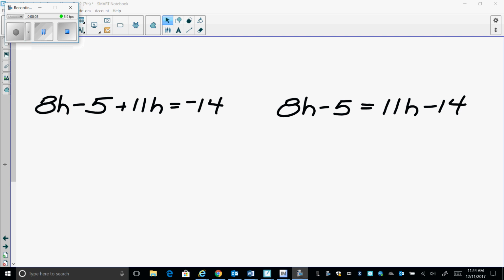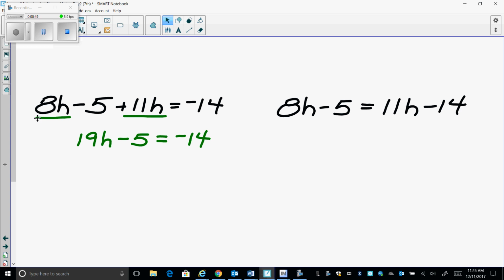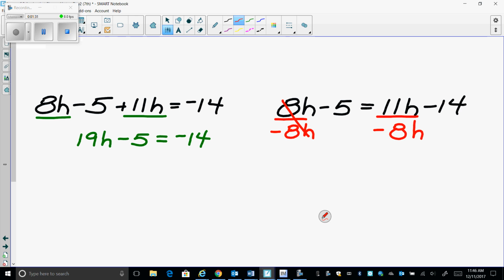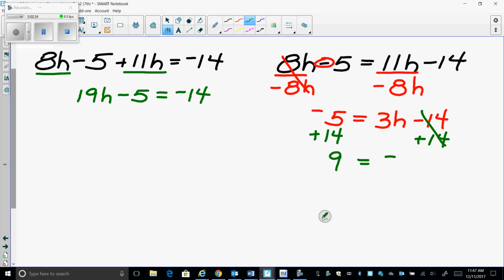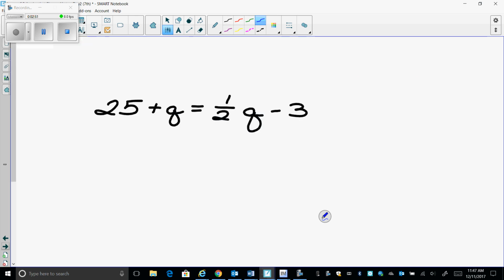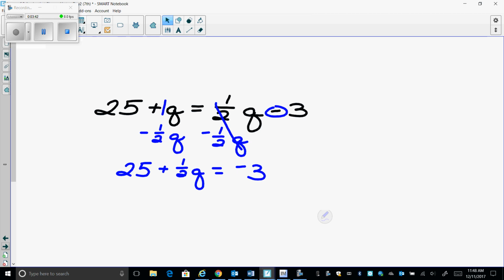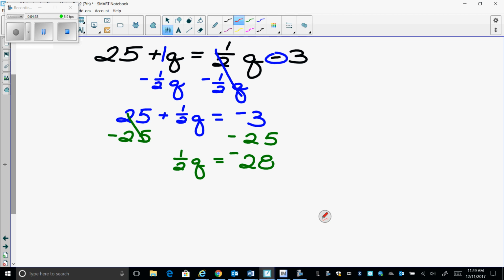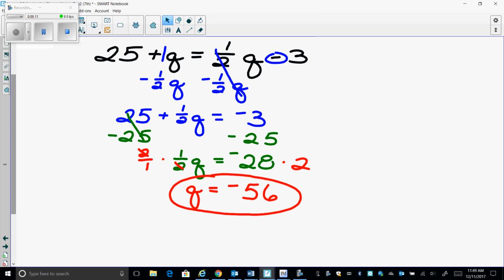Lesson 4 2 Day 2 Video